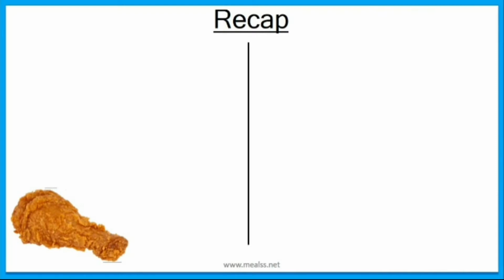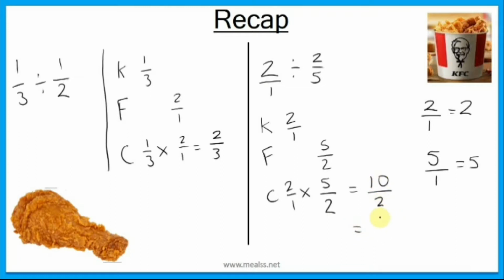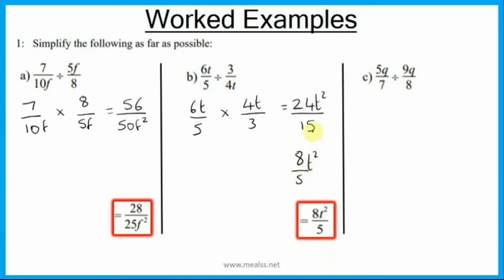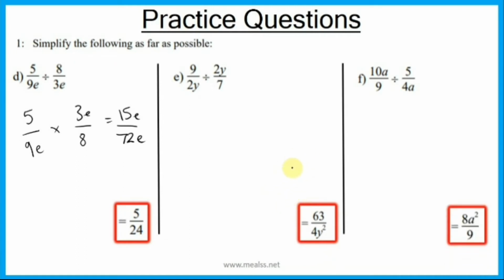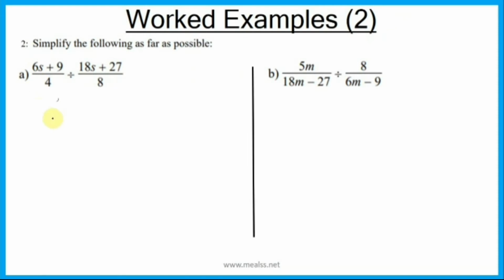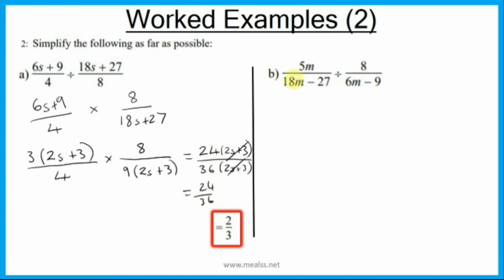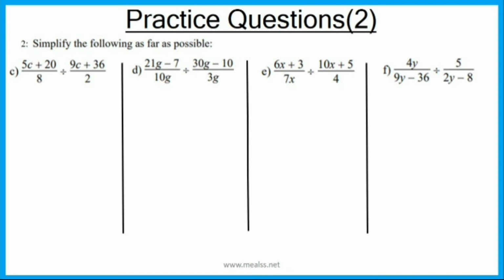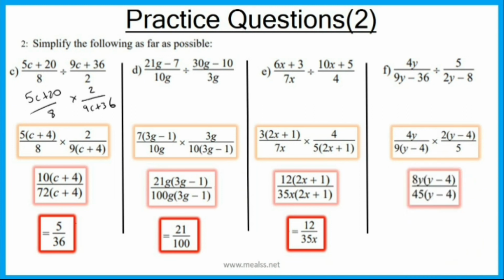Dividing Fractions (with Algebra) | Mathematics | Brainfood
Questions taken from TES: cparkinson3

0:08 - Recap on multiplying fractions
2:47 - Worked examples (simple)
5:03 - Practice questions 1 (simple)
5:37 - Solutions to practice questions (simple)
7:27 - Worked examples (trickier ones- with factorizing)
12:06 - Practice questions 2 (factorizing required)
12:47 - Solutions for Practice questions 2 (with factorizing)

I'd love your feedback. Please let me know how you found this video.

More importantly, how can I improve?